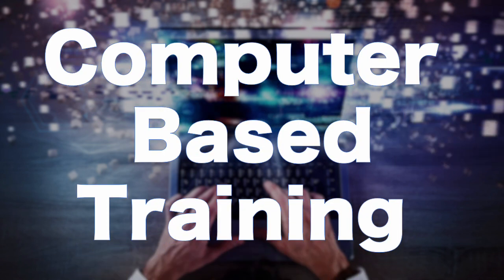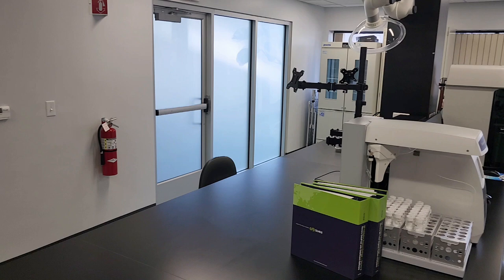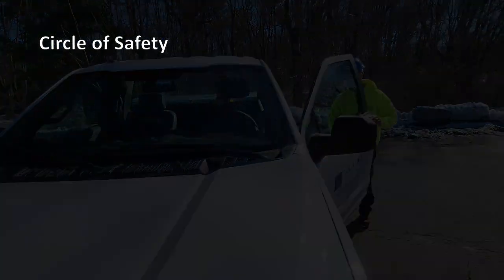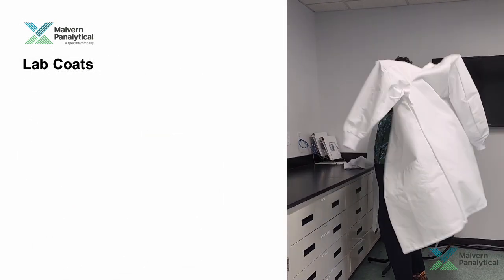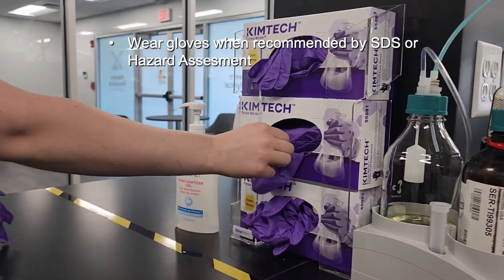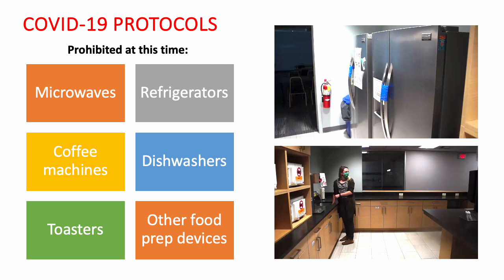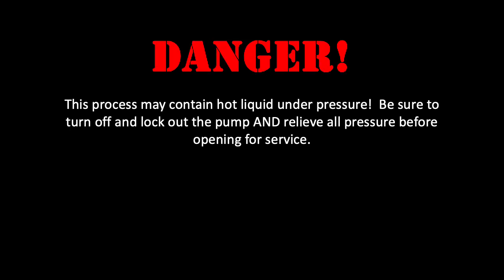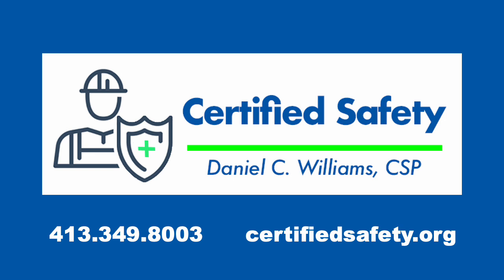CBT Demo 2024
Certified Safety Demonstration of Computer Based Training (CBT) programs